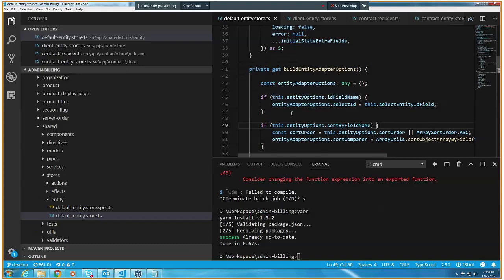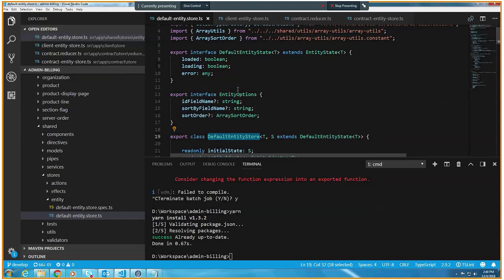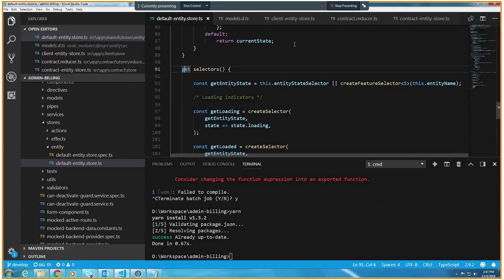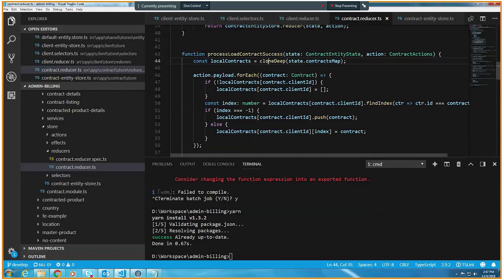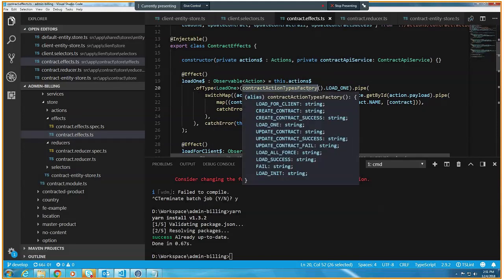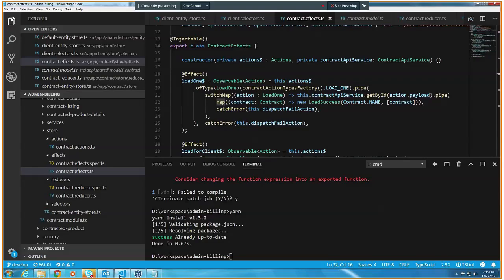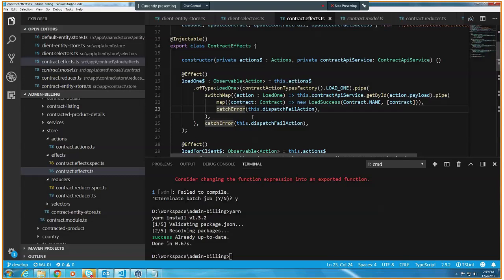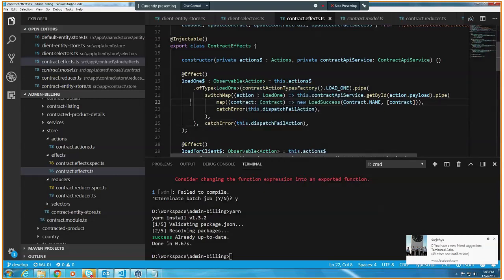Generic Redux Stores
A refactoring I did in a Redux store, in order to create a more maintainable code.